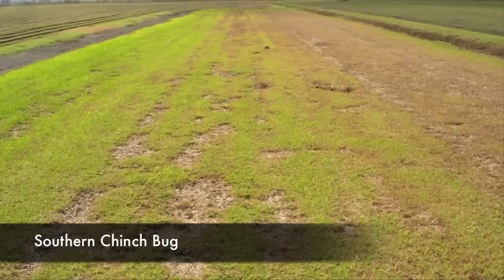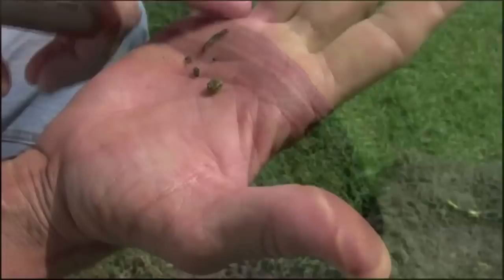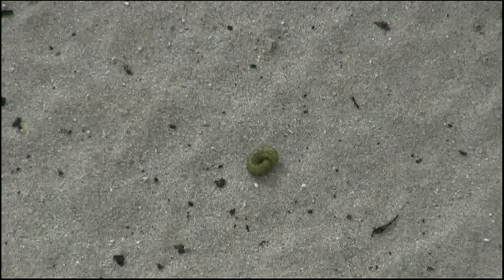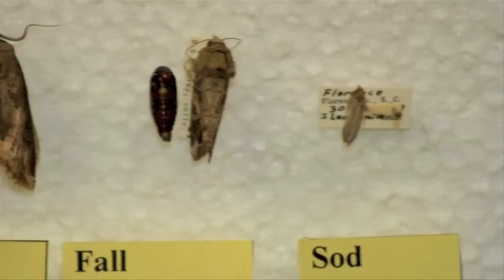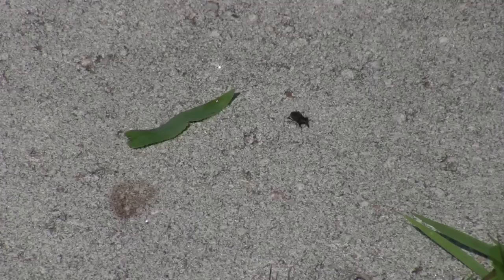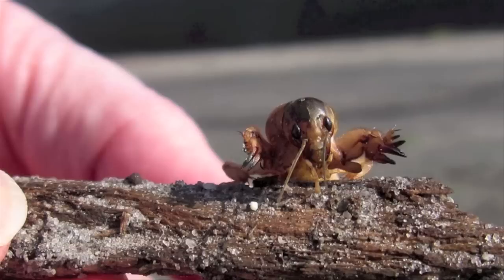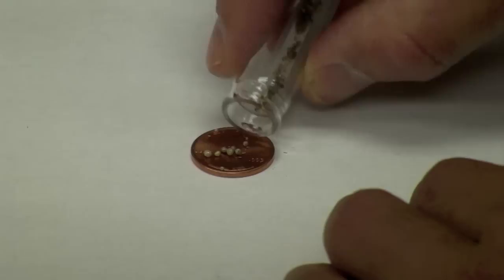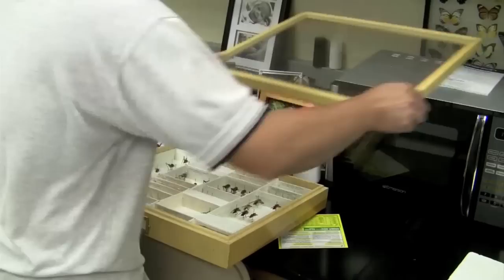Lawn Insect Identification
This 5 minute video will help you identify some common lawn pests.  Bugs displayed include chinch bugs, army worm, sod webworm, mole crickets, spittlebugs, white grubs, ground pearl and hunting billbugs.  These insects will feed on and can do serious damage to grass and the landscape.  This will help diagnose problems you may have.